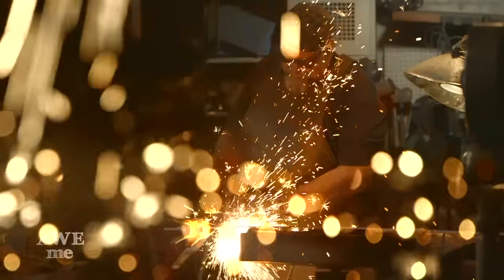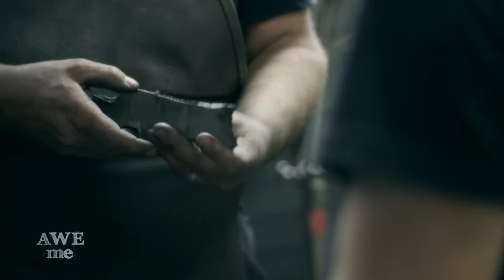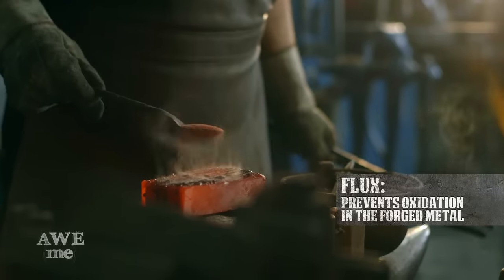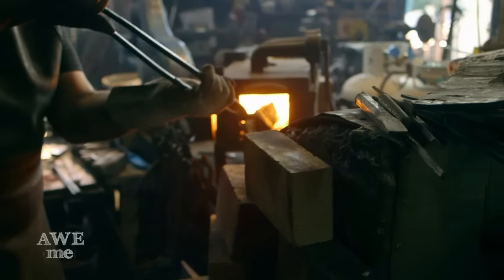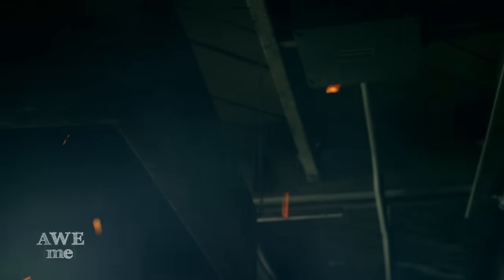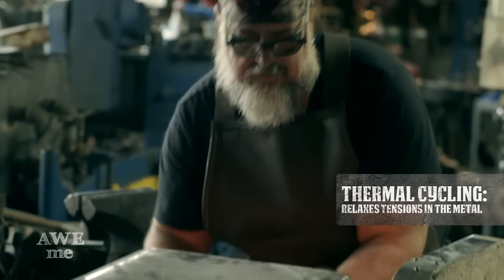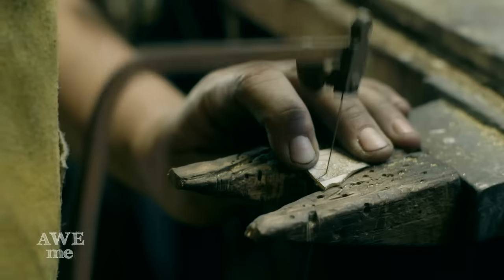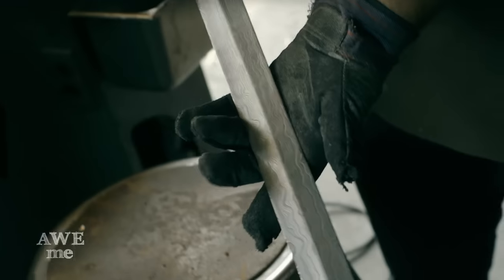Sokka's Meteor Sword (Avatar: The Last Airbender) - MAN AT ARMS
Every other Monday, master swordsmith Tony Swatton forges your favorite weapons from video games, movies, and television. This week, he tackles Sokka's Meteorite Blade from The Last Airbender.

NOTE:  Tony Swatton and Man At Arms have no connection to or involvement with The Last Airbender franchise.

Line Producer: Adam Hiner
Producer: Blake Babson
Executive Producer: Mitch Rotter
Production Manager: Phil Rogers
Production Coordinator: Benjamin Montague
Story Producer: Brett Allen Smith

Edited by Christopher Otwell

Warlock of Animal Fibers - Johnny Bias
Machinist - Christian M. Kollgaard
Guest Swordsmith - Matt Stagmer

Assistant Stunt Coordinator - Marnie Liesel

Stunts
Christopher Bradley and Bryan Forrest

Production Design
Christopher Bradley and Marnie Liesel

Still Photographers
Carolyn Feres, Joey Rassool and Bryan Forrest

Special Thanks
Karen Cope, Matt Stagmer of Baltimore Knife and Sword Co., William the Elder, Shawn Strider, Sasha Travis, Justen Asher, Joey Rassool and Mason

The Avatar Last Air Bender Episode should have the additional credits of:

Stunts
Christopher Bradley, Bryan Forrest and Joey Rassool

Special Thanks
Alexander Brooks at Leather Bound Cosplay